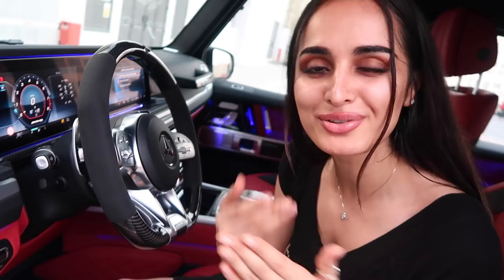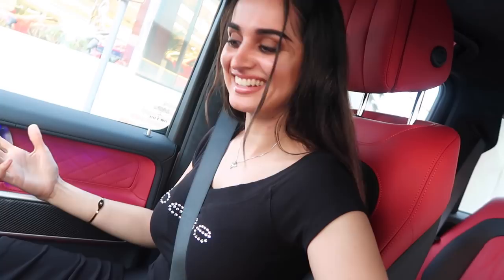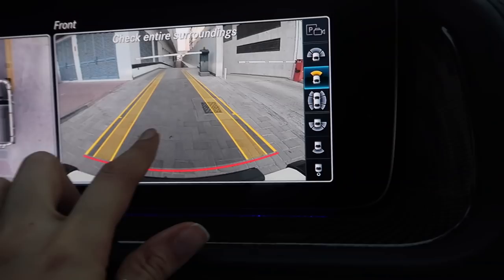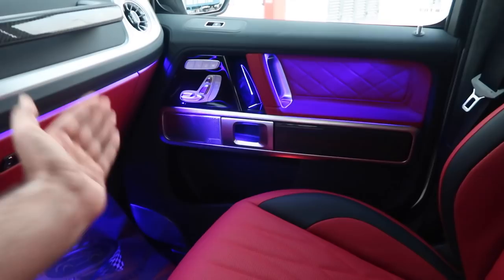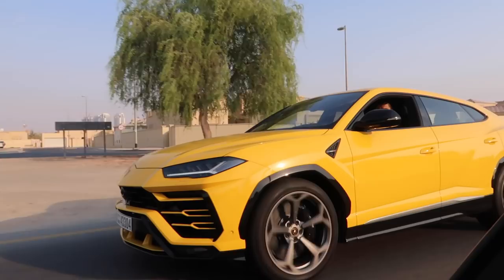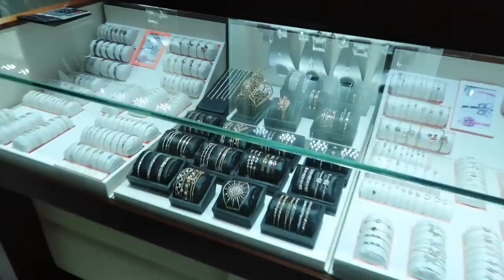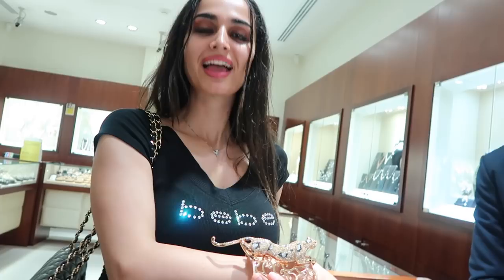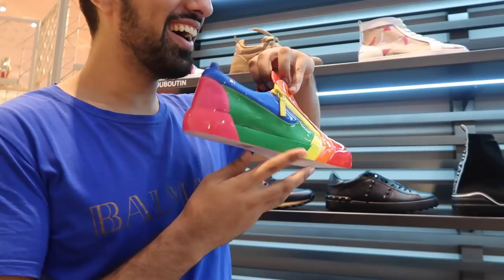BILLIONAIRES are buying this new 2019 car !! This is why...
Today’s vlog is the new 2019 mercedes g wagon .